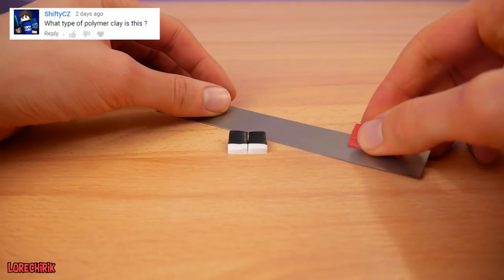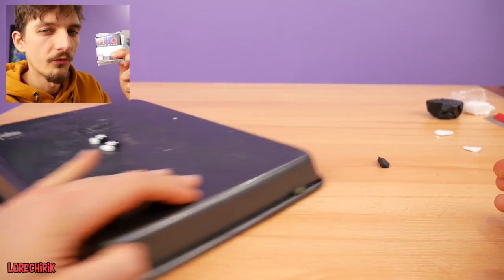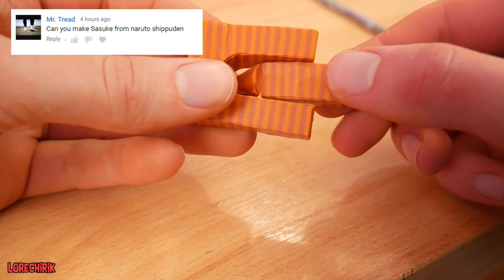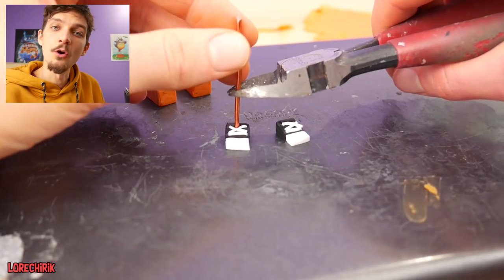HELLO NEIGHBOR + MINECRAFT Polymer Clay FUSION ART CHALLENGE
Today I will make fusion art challenge, I will mix Hello Neighbor, Minecraft and polymer clay into one creation.

My polymer clay and tools:

About channel:
I'm a polymer clay artist and this is my art/craft channel. You can watch here polymer clay tutorials/ 3D Pen videos /how to make videos of characters from popular games, movies and TV series.

❤Help translate the video !
If you understand English and you are a native speaker of any other language than English you can help translate my titles, descriptions and subtitles. You can do it here: